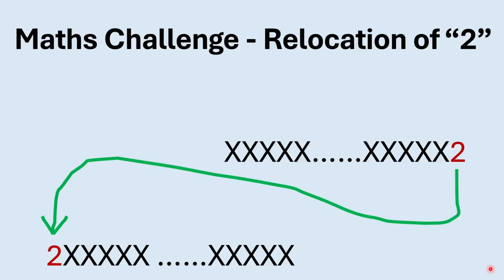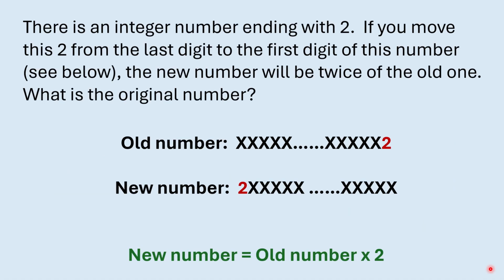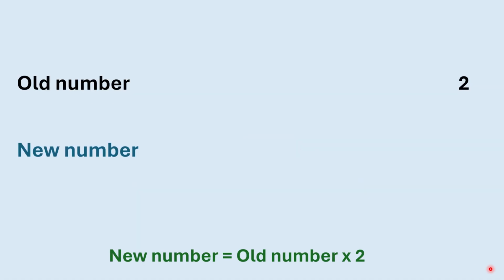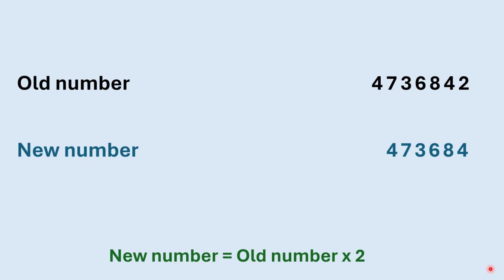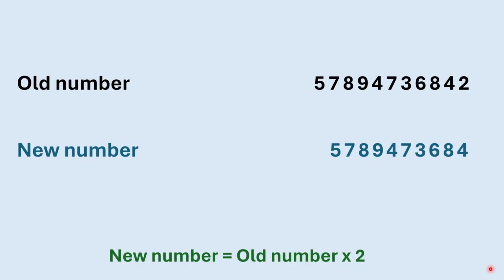Maths Challenge - Relocation of 2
A tricky question to test your computational skills, logic thinking and persistence.